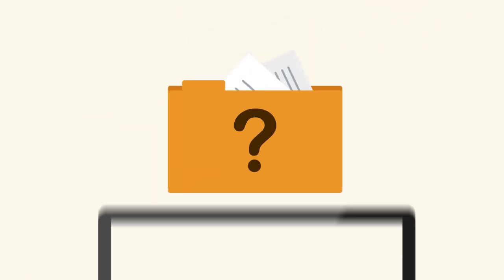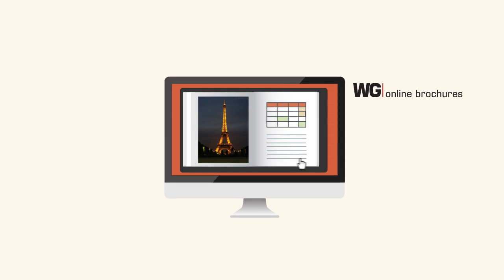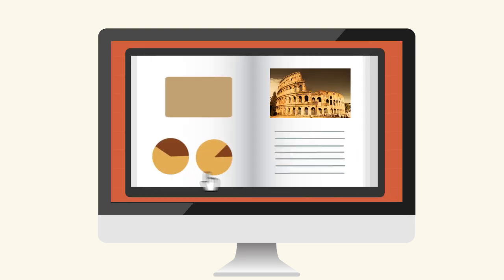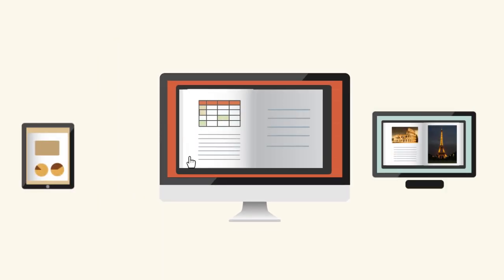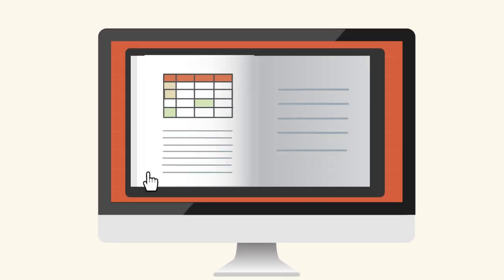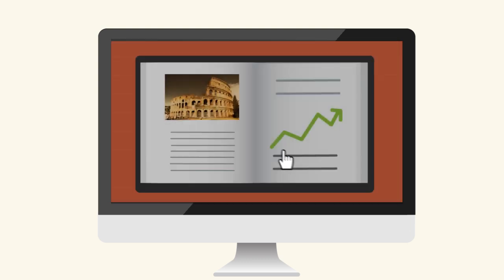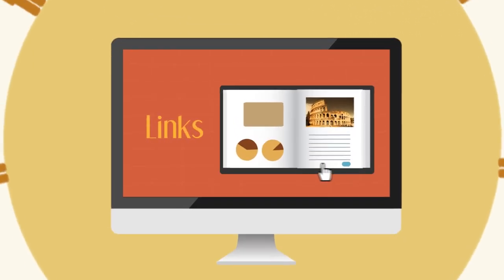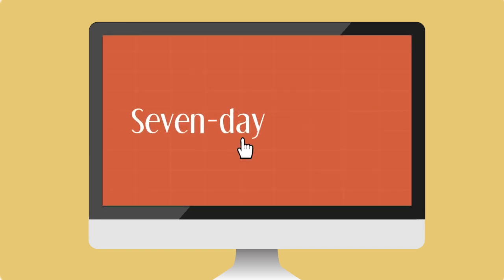WG Online Brochures - Demo video created by Bode ANimation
This video is all about convert PDF to online flip-page interactive brochures.